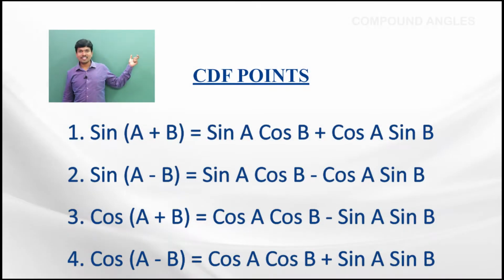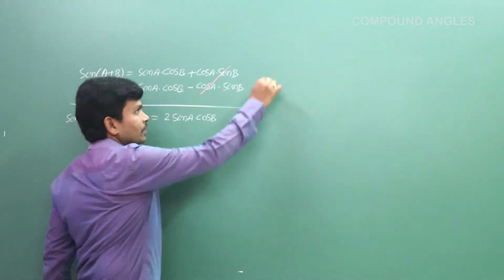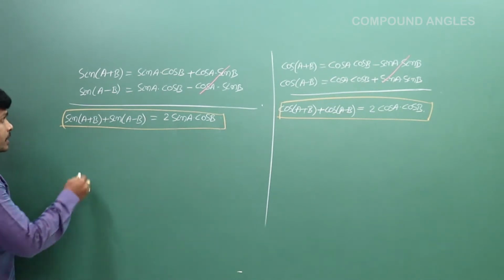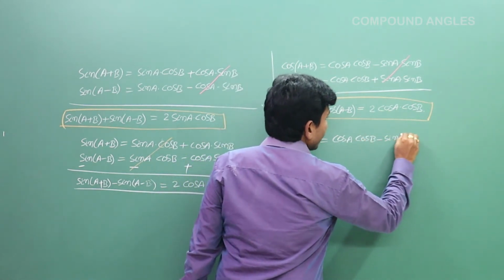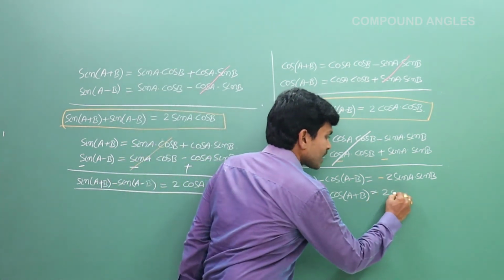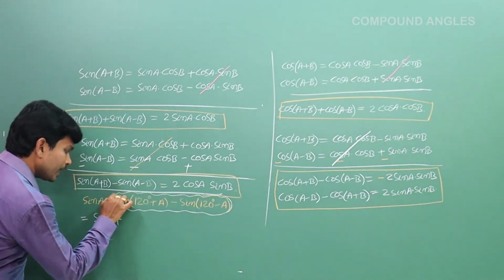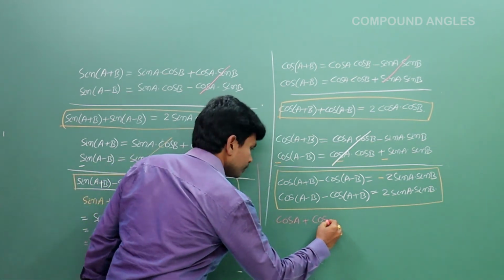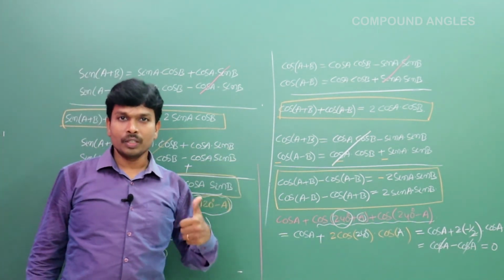04 SUM AND DIFFERENCE